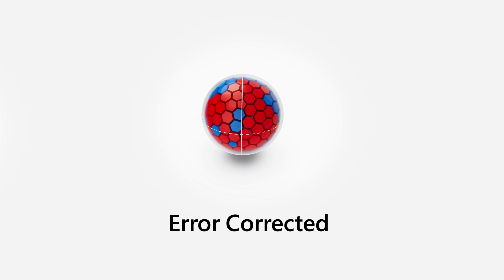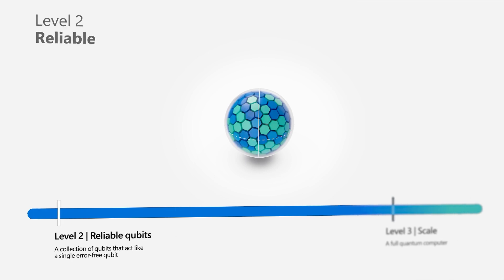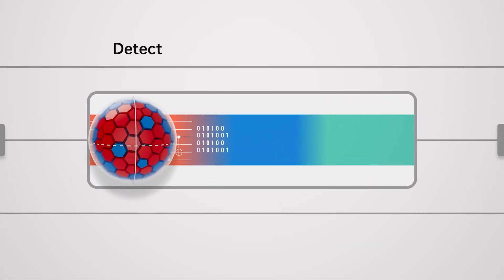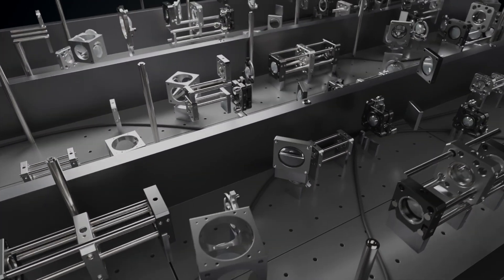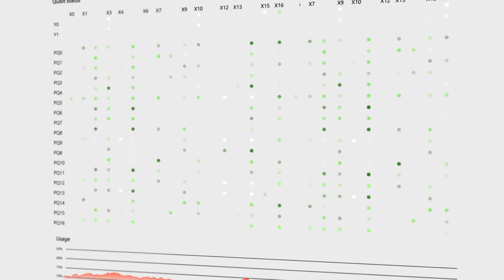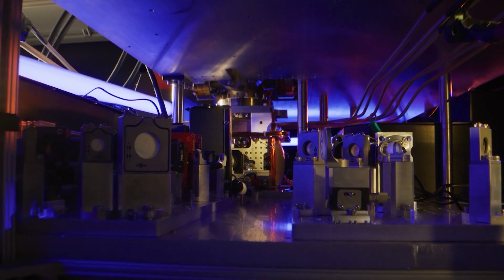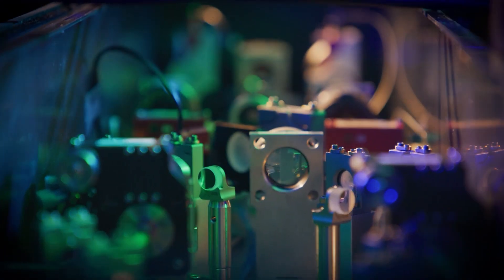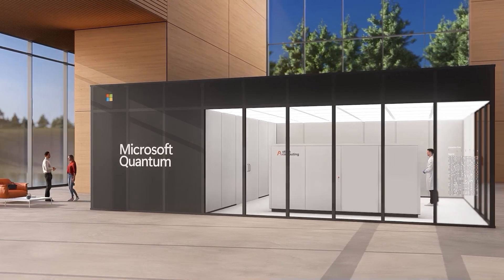Microsoft and Atom Computing's quantum breakthrough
Microsoft and Atom Computing are teaming up to make quantum computing more powerful and practical. Together, they have co-designed a pairing of neutral-atom qubits with the Microsoft Quantum compute platform that will pave the way for solving problems too complex for today’s classical computers. Meet the experts behind the scenes and learn how Detect, Correct, Compute (DCC) makes quantum computing more reliable.